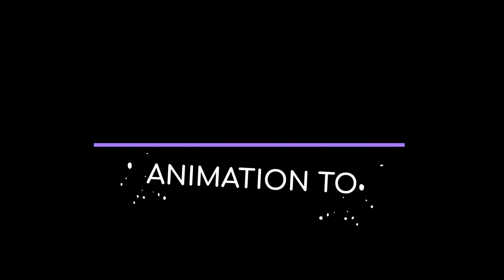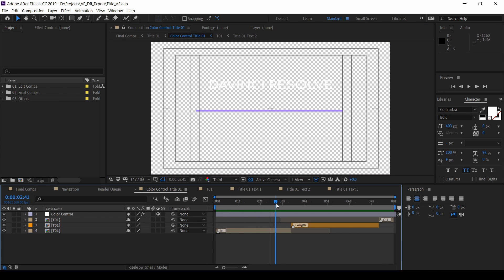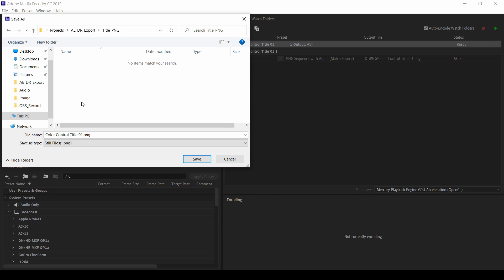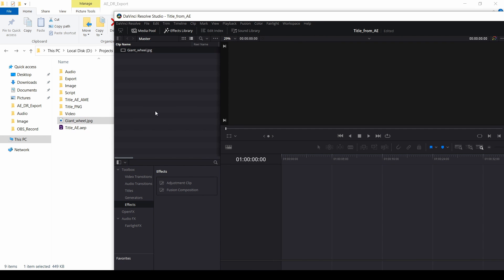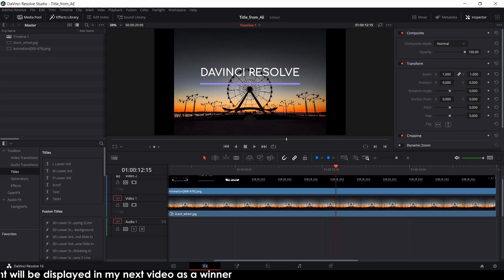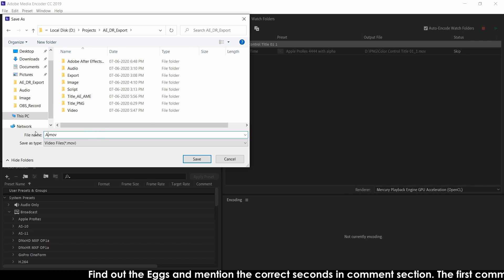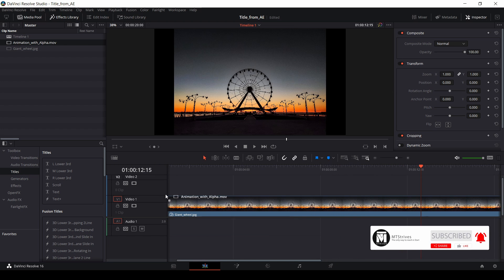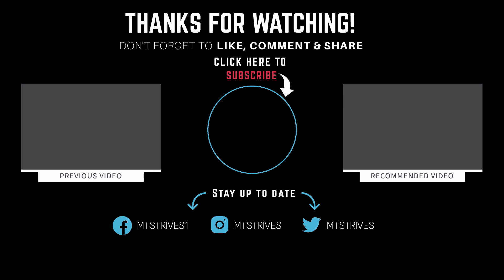After Effects to Davinci Resolve | Export/Render Transparent Background from AE To DR Tutorial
After Effects to Davinci Resolve | Export/Render Transparent Background from AE To DR Tutorial | Game included in this video.

Its nothing 5 eggs will be shown one by one, the egg will be last for just a sec. In the time 00:38 is not countable, that is just for an example. So, What you have to do find out seconds and mention your valuable comment with correct seconds (Note: comment should not be edited). The first person who did correct comment will be shout out on my next video as a winner..

✅ Time Stamps:
00:00- About this video
00:20 - Channel Intro
00:30 - About the Egg Game
00:55 - 1st Method of Render option
04:31- 2nd Method of Render option
07:34 - Voice Over & End card

BTC address – 1KTBGbMFp4yjwxWwwzKxmEVL6Xnvf7odpf